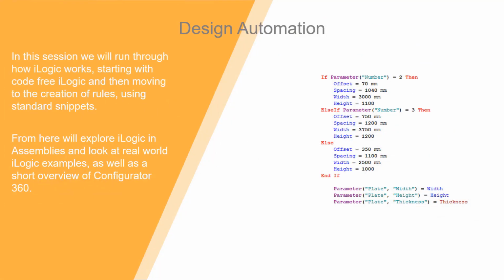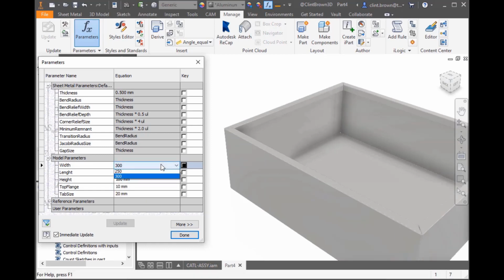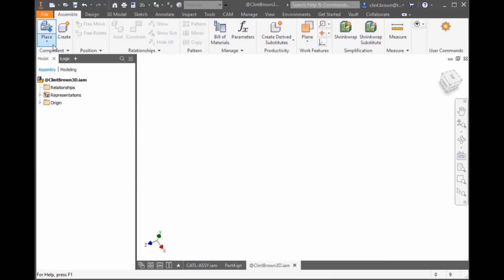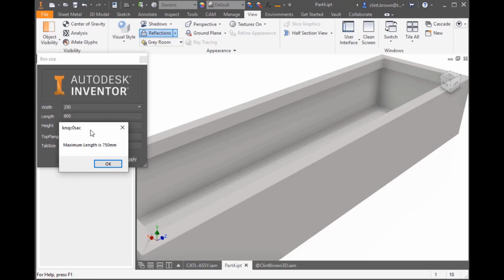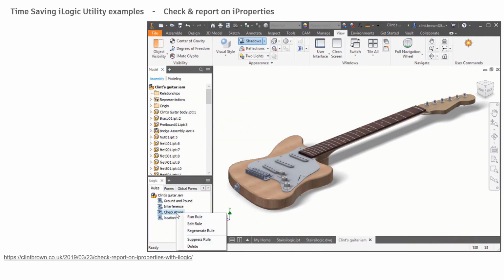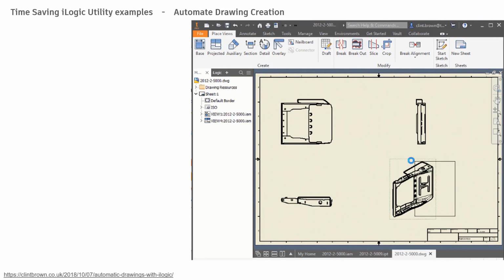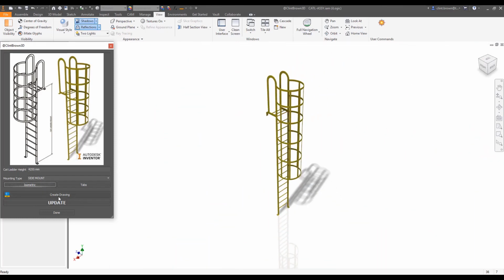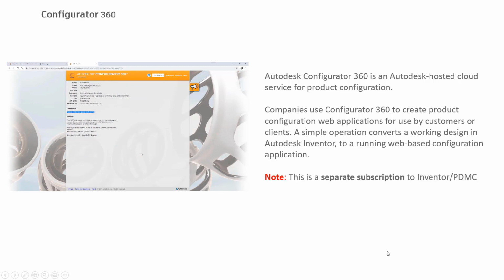Introduction to Design Automation with iLogic Webinar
Webinar recording looking at Design Automation with iLogic